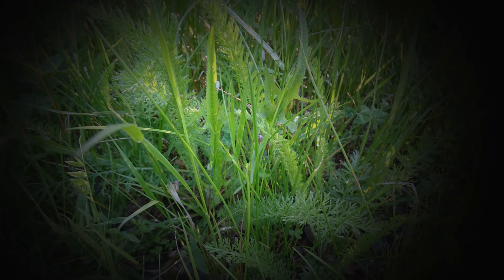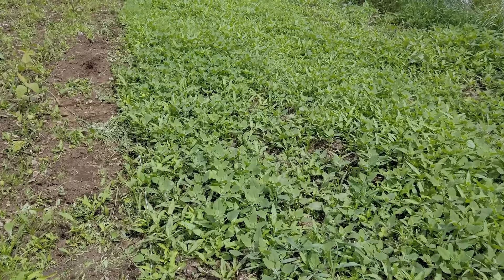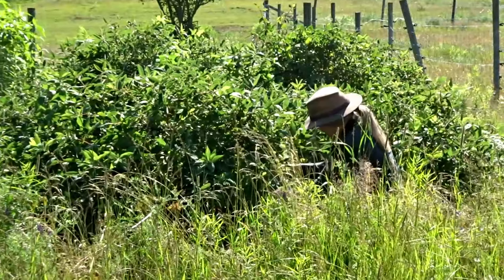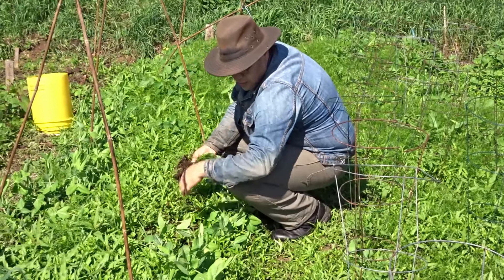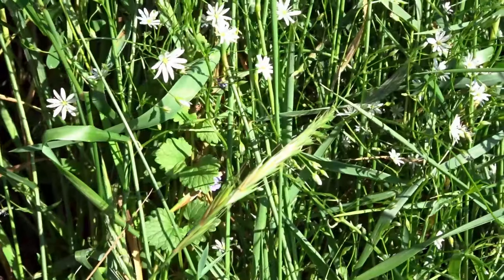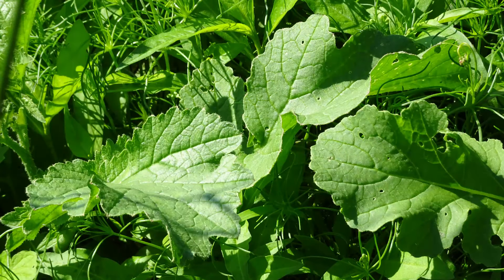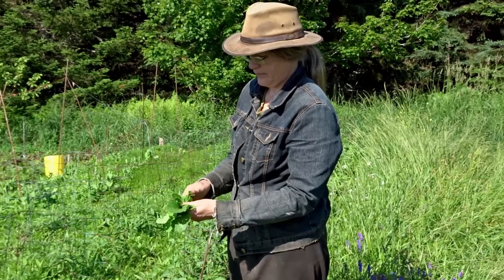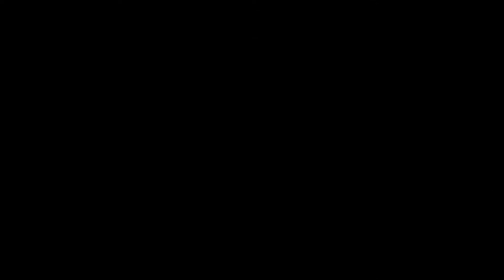Organic Gardening 7: Eat Those Weeds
Weeks of rain has worked against the gardens, and mostly what they are sprouting just now is a huge crop of weeds.  That's awesome!  Many of them are even better than the vegetables we would aim to grow!

In this video, we will examine passive gardening.  Passive gardening makes use of weeds, wildlife and environmental conditions to yield a good harvest that flows with the demands of the land.

The mission of "The Naturalist" program is to provide information about natural science, share the beauty of nature and inspire persons to care about it.  To support this mission, please consider pledging.  Your pledges make this work possible.

Many more lessons on natural science and country living are to come.